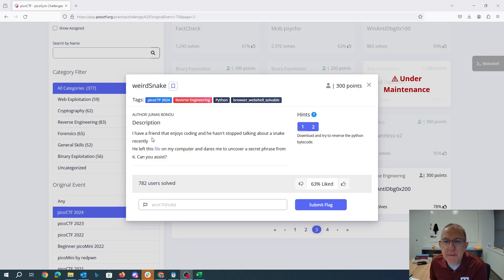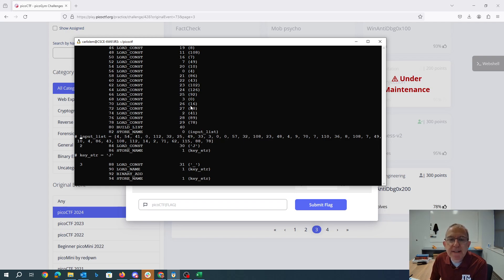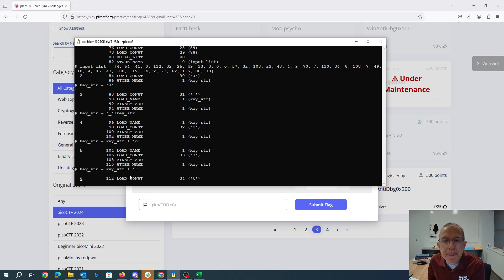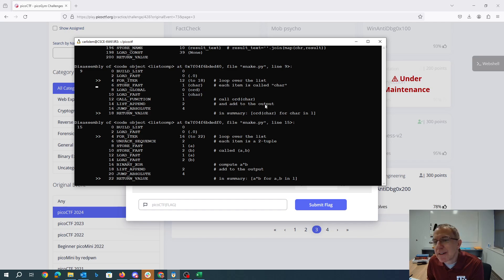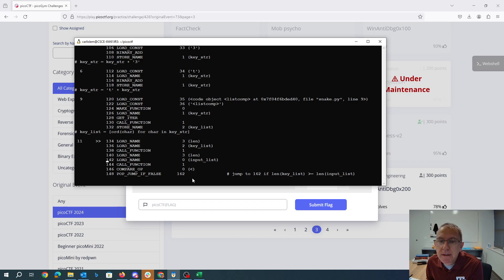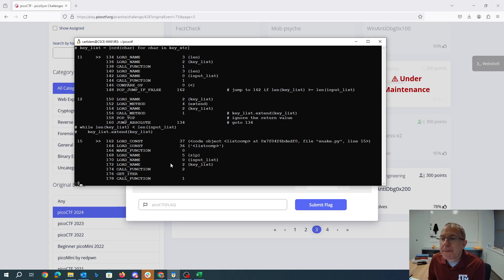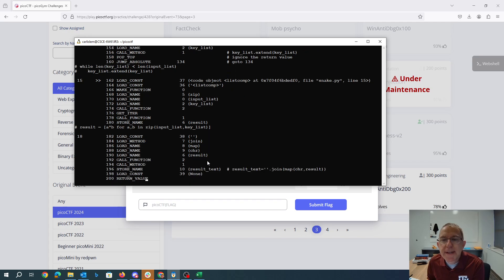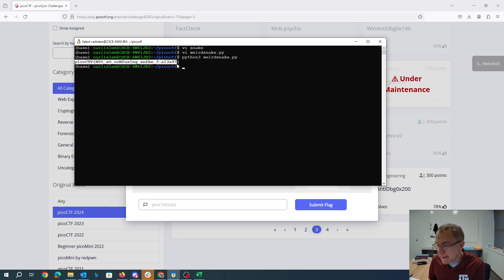pico2024 weirdsnake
Reverse engineering disassembled Python code